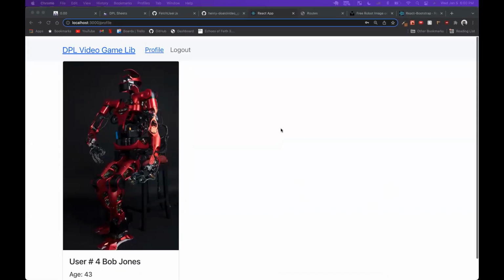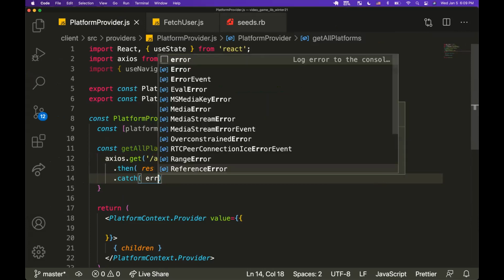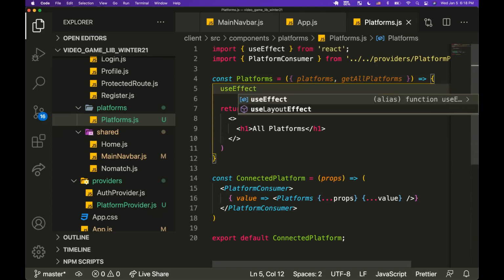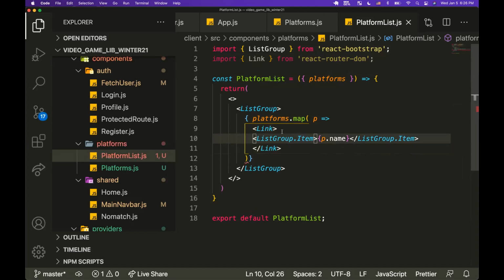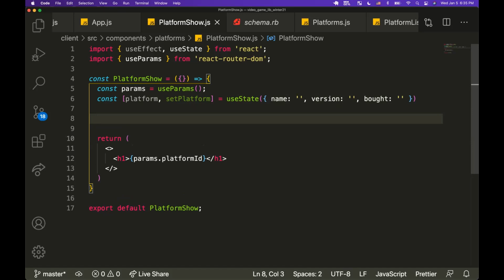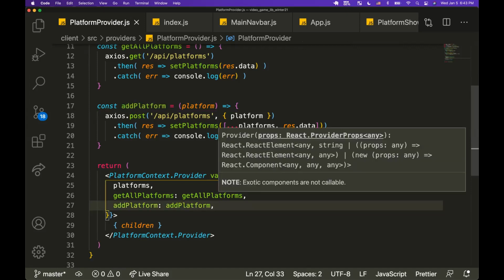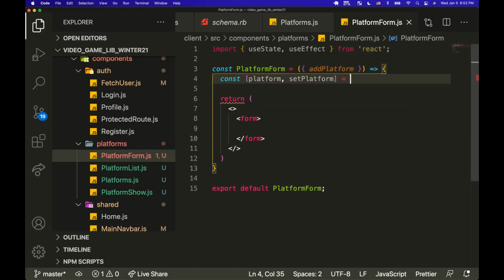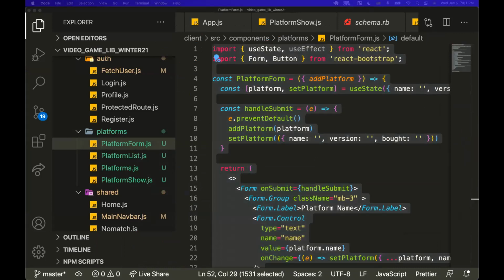Part-Time Web Development - Video Game App Pt 2. - Winter 2021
Video Game App Pt 2
1-5-21
Winter 2021